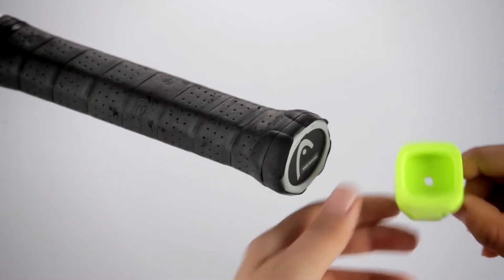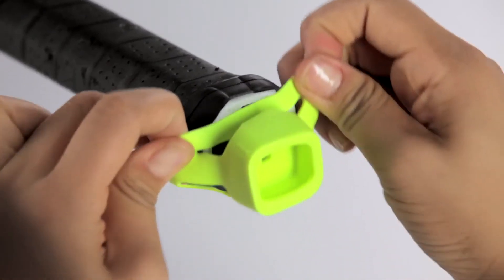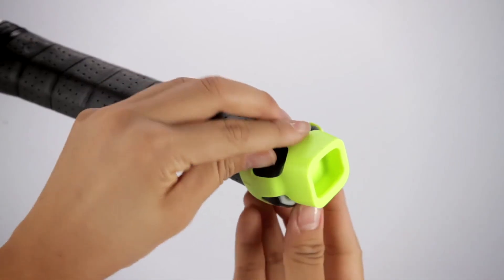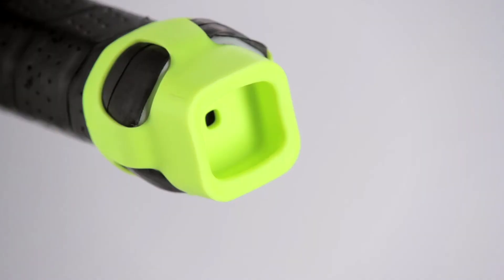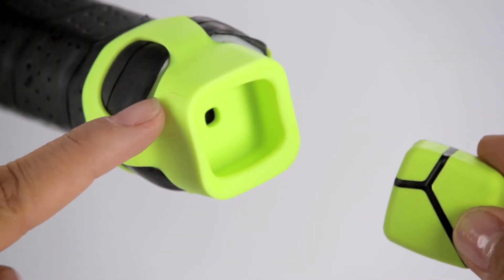Zepp Tennis Swing Analyzer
Meet de meest belangrijke aspecten van je slag en analyseer en verbeter ze. Zepp biedt een geweldige set van 3D en video analyse materiaal welke je direct feedback geven. Je kunt zelfs je slagen vergelijken met die van de pro´s. Zepp is mischien high-tec, maar het gebruik is simpel. Je zult binnnen enkele minuten je racket in het rondslaan en je resultaten bekijken.